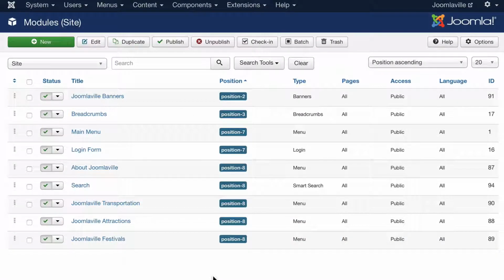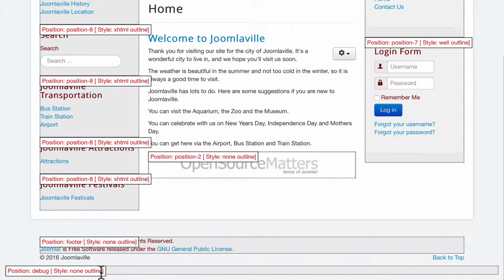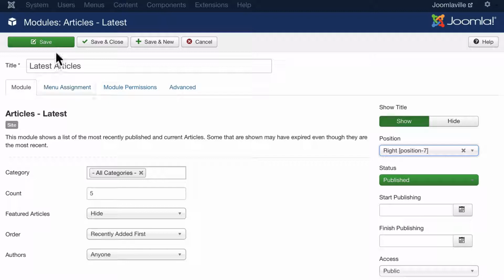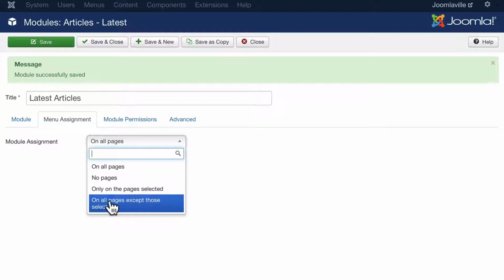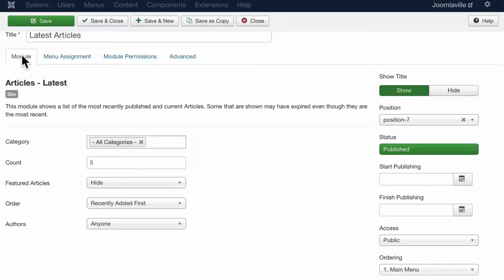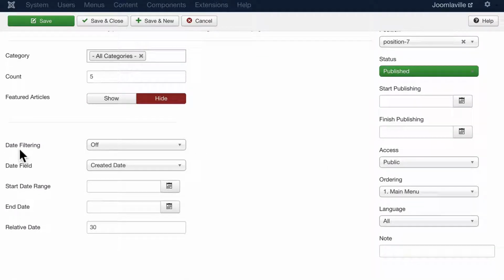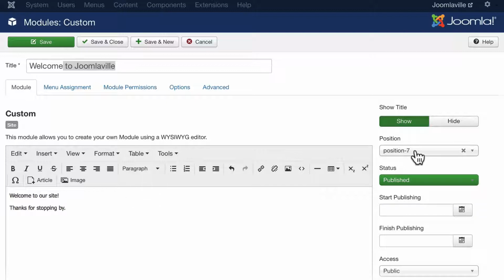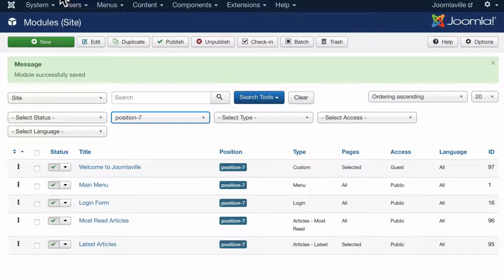Lezione 28 - Joomla 3.x - Come utilizzare il Module Manager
Nei video precedenti, abbiamo creato moduli.
In questo video, imparerai molto di più sui moduli.
Vedrai come posizionare i moduli in diverse parti del tuo sito e come visualizzarli su determinate pagine.